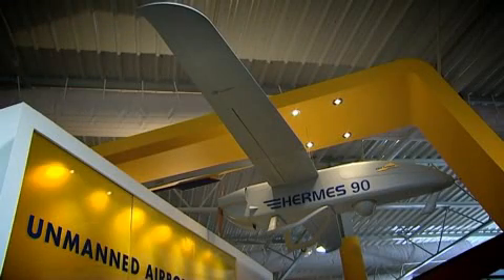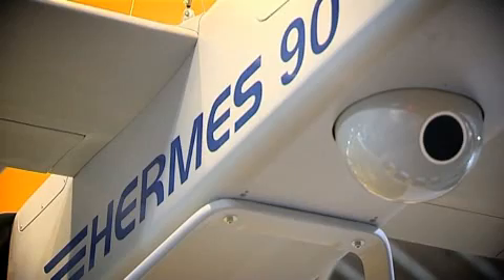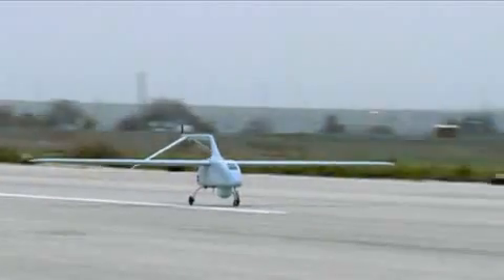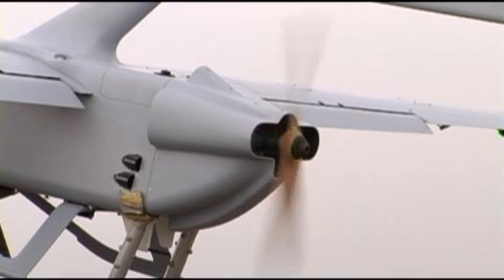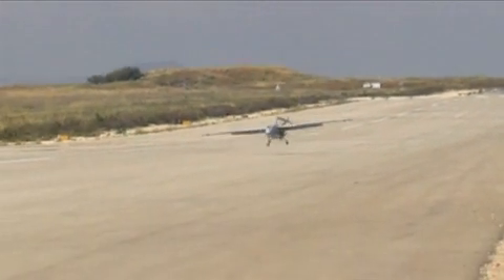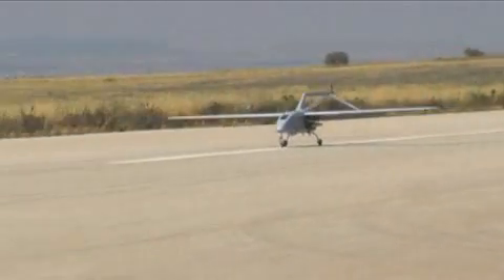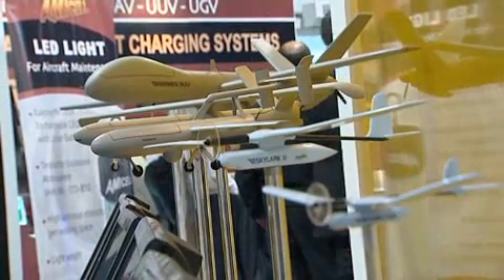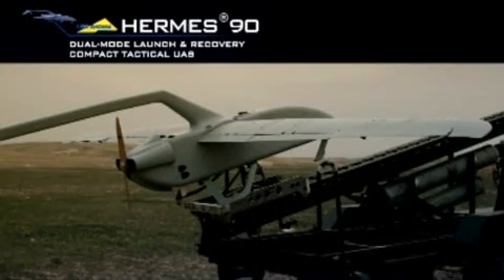Elbit Hermes UAV Paris2009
Elbit's new Hermes 90 introduced at the Paris Air Show.